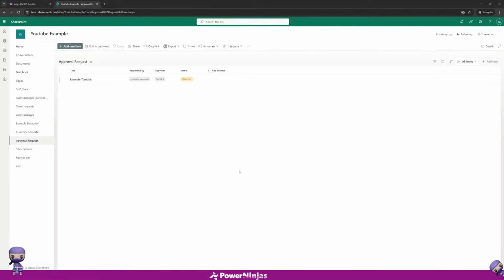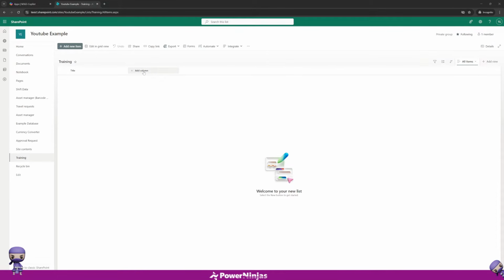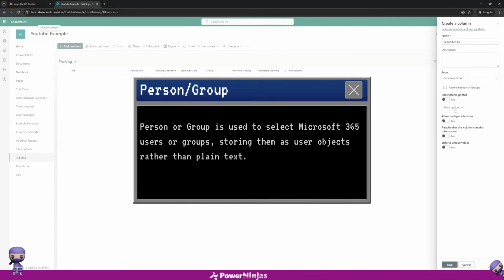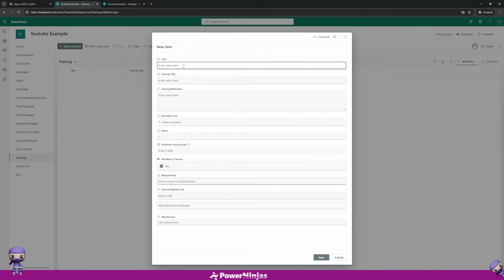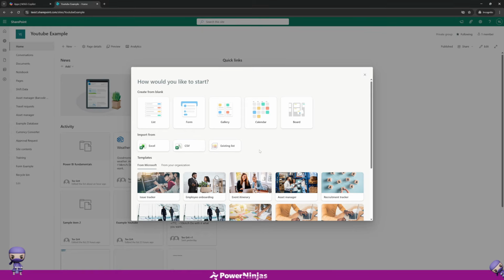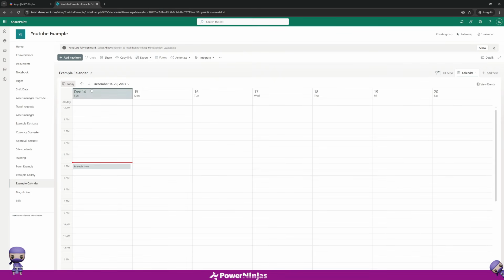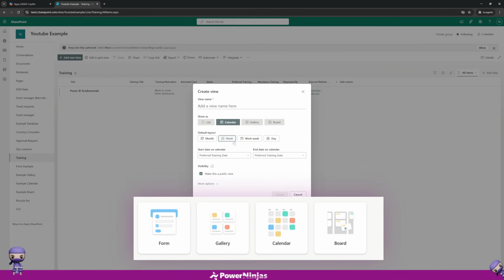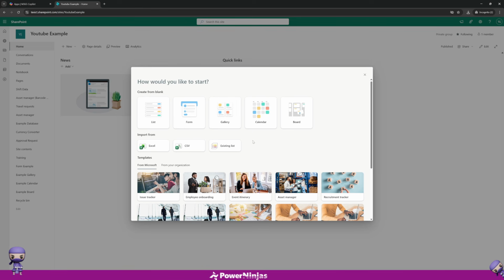SharePoint Lists for Beginners – All you need to know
In this video, you’ll learn how SharePoint Lists actually work — without confusion or guesswork.

We start with the basics and explain what a SharePoint list really is: one database with multiple ways to work with the same data. From there, we walk through columns, views, forms, and the different options you see when creating a new list.

Everything is explained conceptually and practically, so you understand why things work the way they do — not just where to click.

In this video, you’ll learn:

What a SharePoint list is and how it stores data

How column types like text, number, choice, and lookup are used

What views and forms are, and how they change the user experience

The difference between List, Form, Gallery, Calendar, and Board

Why these options are just different ways to view the same database

When to use Excel, CSV, or an existing list as your starting point

This video is perfect if you’re new to SharePoint Lists or if you’ve used them before but never fully understood how everything fits together.

At Power Ninjas, I create interactive e-learning courses focused on the Microsoft Power Platform — practical, structured, and built around real scenarios.